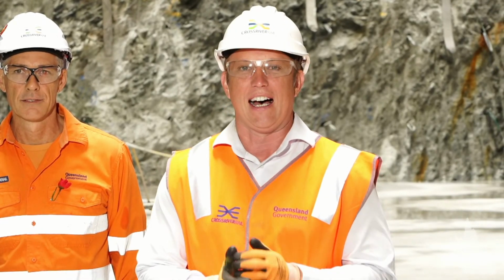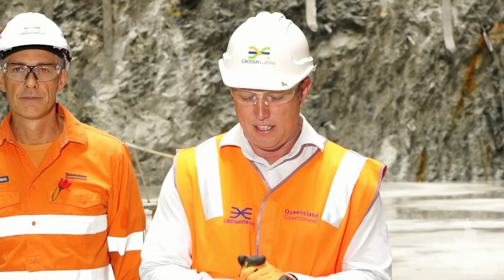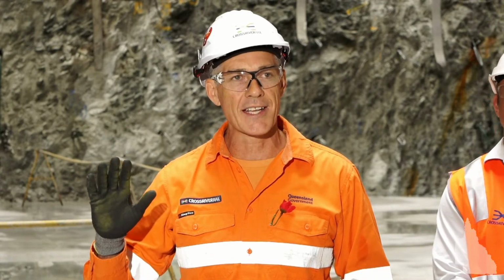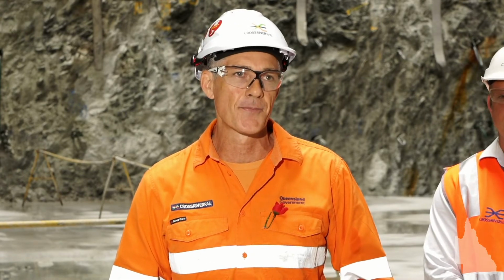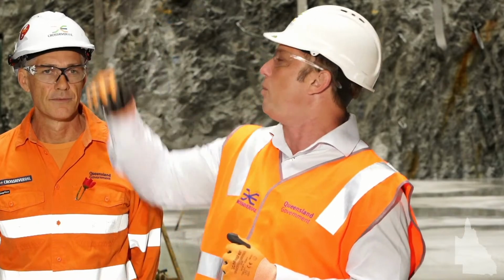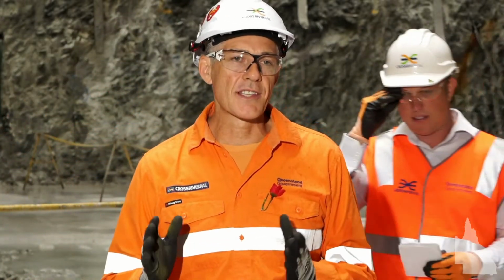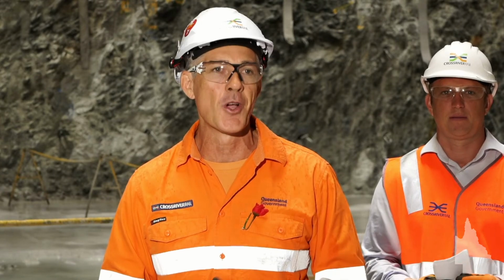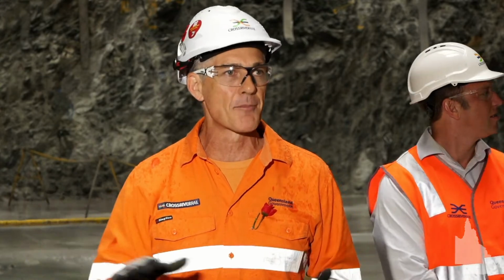Deepest excavation in Brisbane history: 24 April 2022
The excavation of the Albert Street Cross River Rail station is now complete - and it’s set a new record for Brisbane.

Annastacia Palaszczuk is Premier of Queensland, Minister for the Olympics and Member for Inala.

The Palaszczuk Government backs Queensland safety and jobs as part of our COVID-19 Economic Recovery Plan.